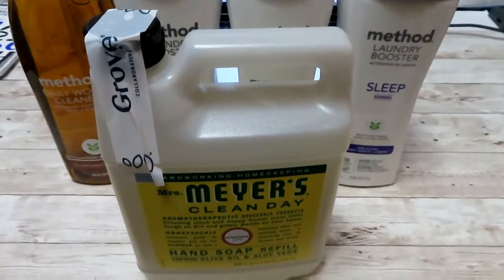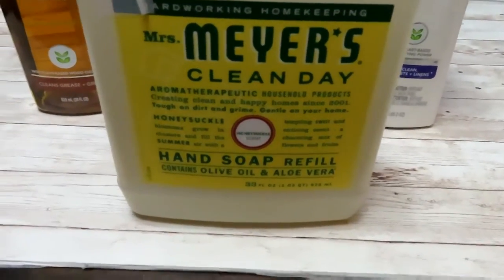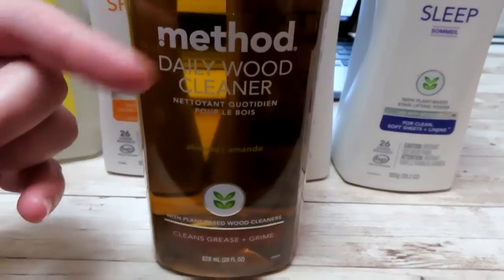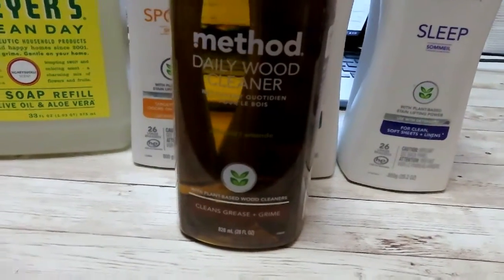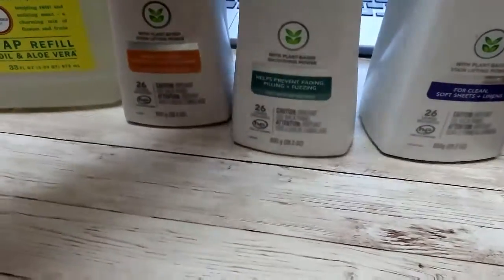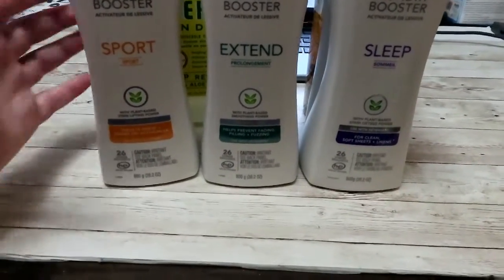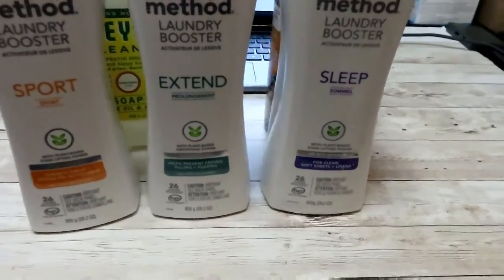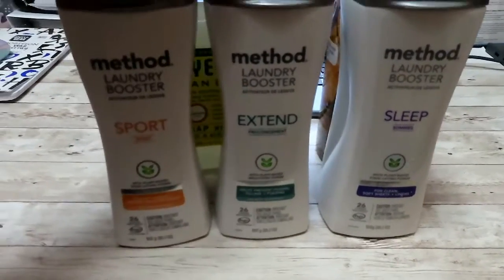🧴GROVE HAUL 2021 // Laundry Booster Haul // Mrs. Meyers // Cleaning Products // Grover Collaborative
Hey guys! Since my video from Friday is having issues I wanted to go ahead and get this small haul video up. Let me know if you've used these boosters before! 👆👆

This channel is not specifically geared toward kids but is family friendly!